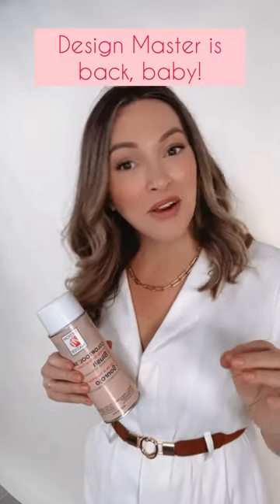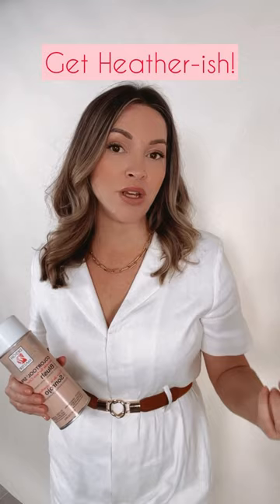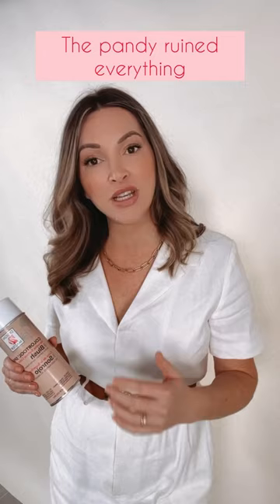Design Master is back! Great for flower color correction!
Just like the McRib, Design Master is baaaack!!! It became unavailable during the pandy, but we have finally restocked, and we are so excited to offer it to our customers on Flower Moxie Supply!  This should definitely be purchased in advance, so you can color correct if you have a very specific color palette or story.  It's also great when you want to create some novelty colors.